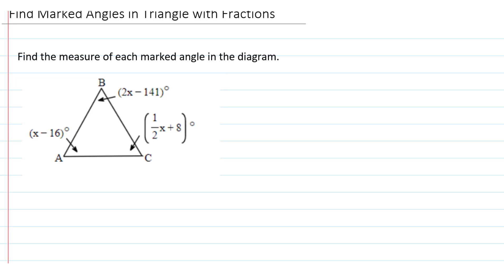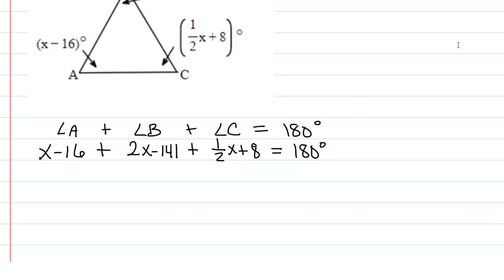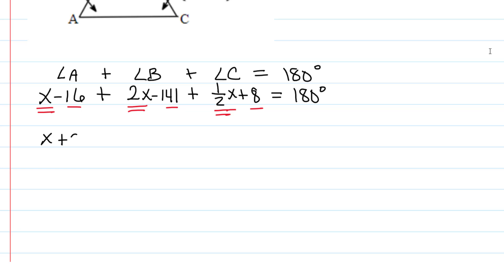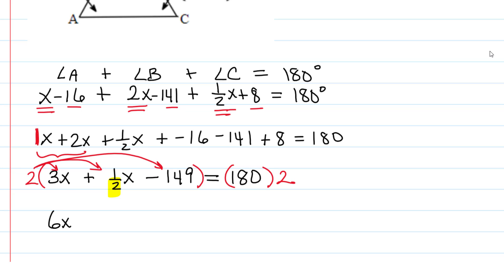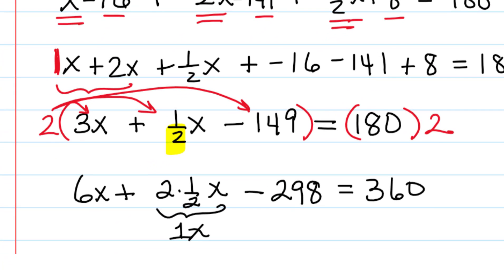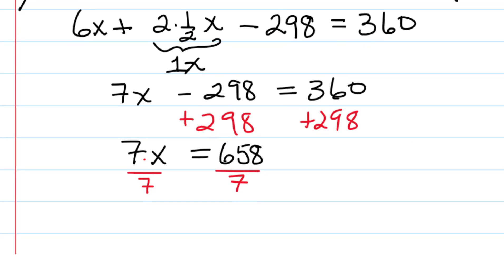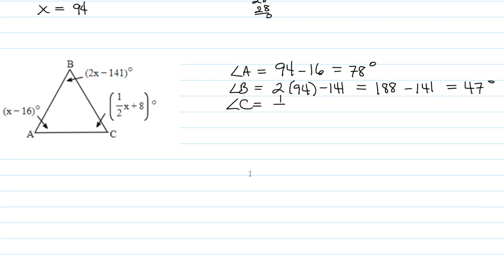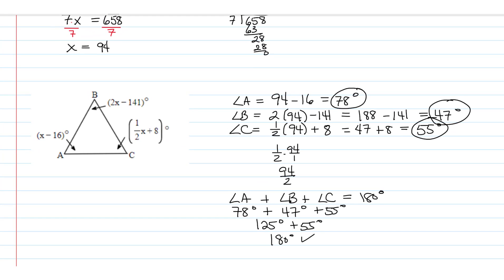Find Marked Angles in Triangle Involving Fractions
We will use the fact that the sum of the interior angles of a triangle is 180 degrees to find the measures of marked angles.  The angles are marked with algebraic expressions, one of which involves a fraction.  We will set up and solve an equation to find the variable in the expressions, x.  When we do, we will use a technique where we multiply both sides of the equation by the denominator of the fraction in order to clear the fraction.  This is a technique that is often used to solve equations involving fractions.